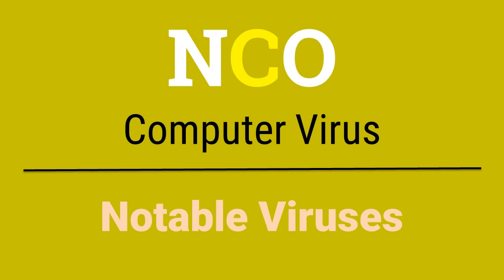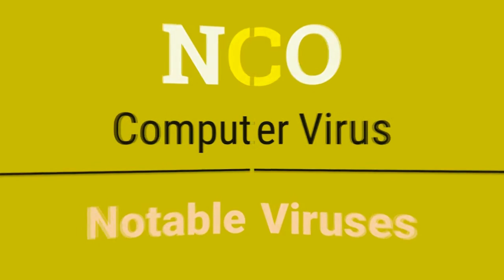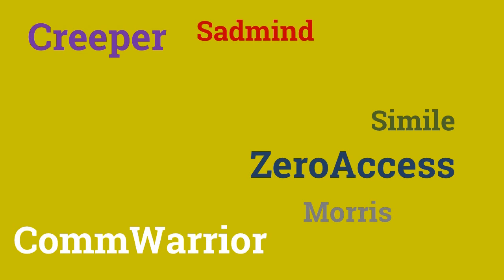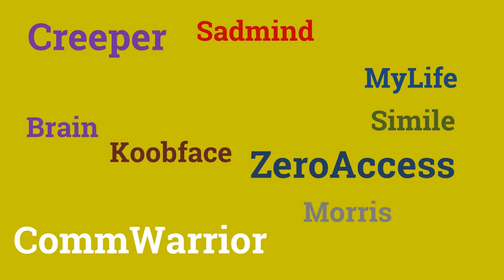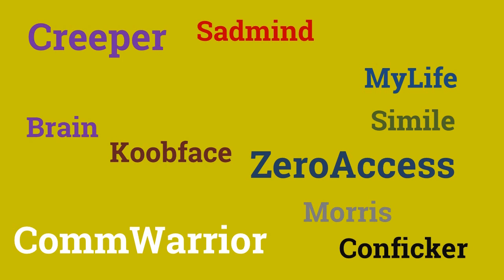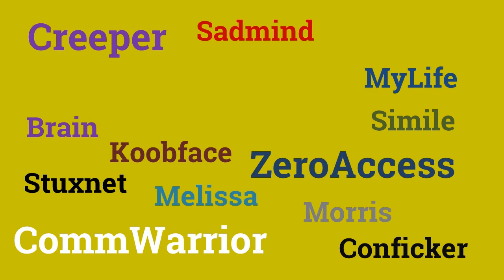Notable Computer Viruses | NCO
This video is of the part 'Computer viruses' and is one of the many video available to help you prepare for SOF NCO, or Science Olympiad Foundation's National Cyber Olympiad. You can find the other videos on my channel, linked below.